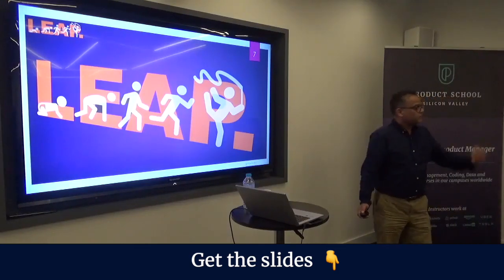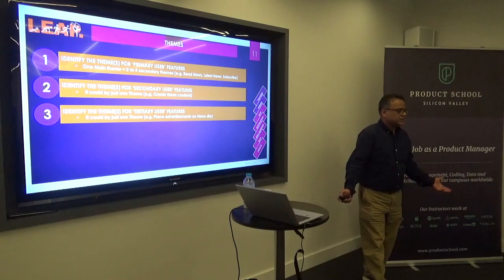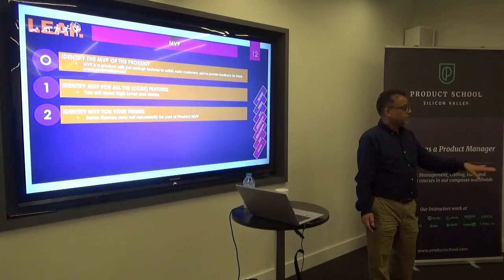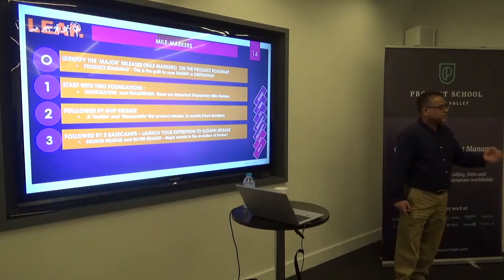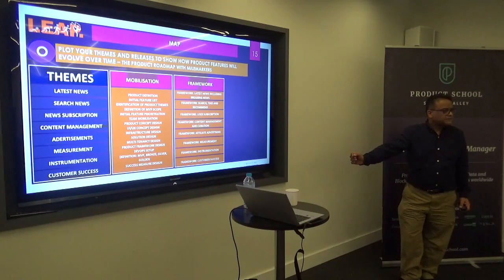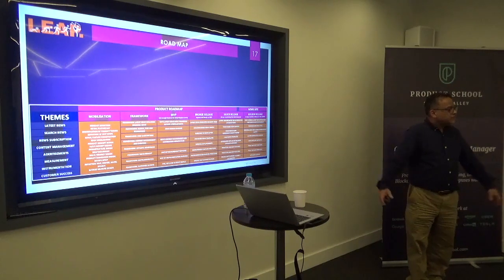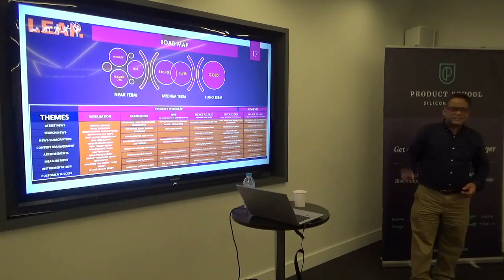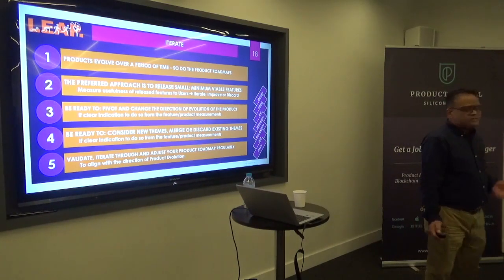7 Steps to Define a Product Roadmap by Hays Dir of Digital Svcs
A Product Management Event in London on 7 steps to define a product roadmap.

ABOUT US:
Founded in Silicon Valley in 2014, Product School is the global leader in product management training, with over 10,000 alumni, 20 campuses worldwide and a live online campus.

Product School’s certificates (PMC™,FPMC™,PLC™) are the most important industry-recognized certificates for product managers; and all of our instructors are senior-level product managers working at top technology companies such as Google, Facebook, Airbnb, PayPal, LinkedIn, and Netflix.

In addition to classes, each of our campuses hosts weekly events with top industry professionals about Product Management, Data Analytics, Coding, Digital Marketing, UX Design and Product Leadership.

📓 The Product Book has arrived! Learn how to become a great Product Manager.